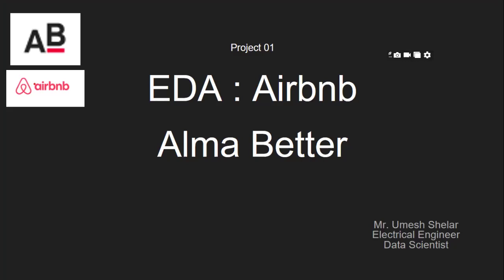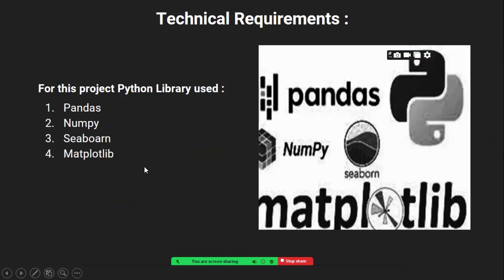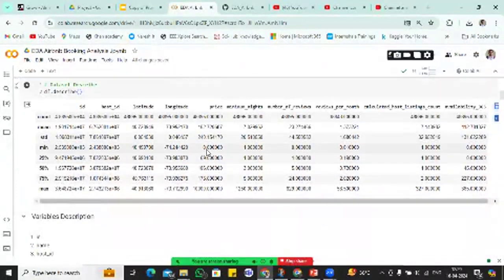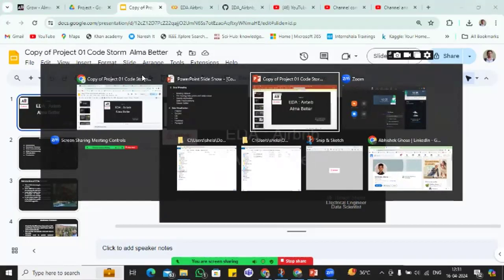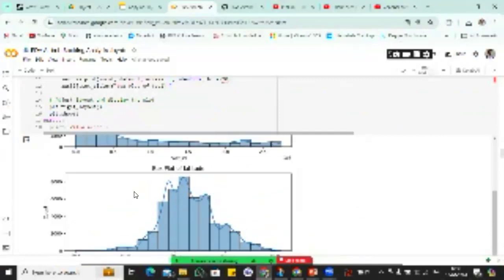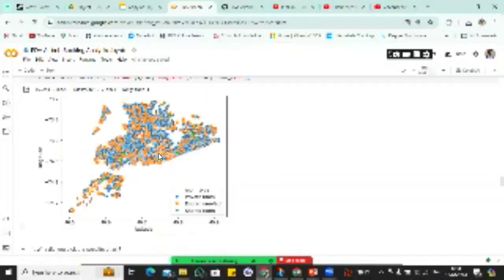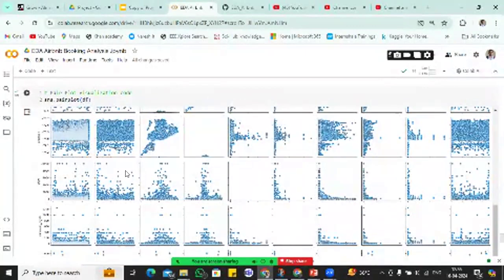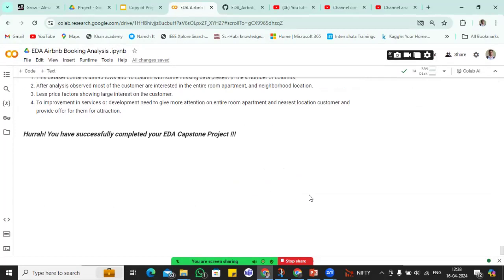Project 02 : EDA Airbnb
EDA analysis of Airbnb dataset